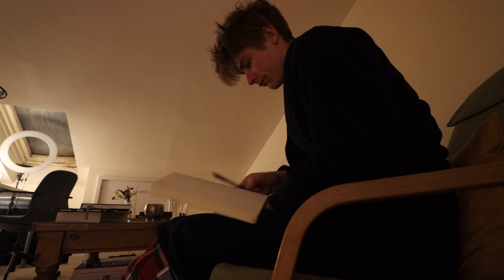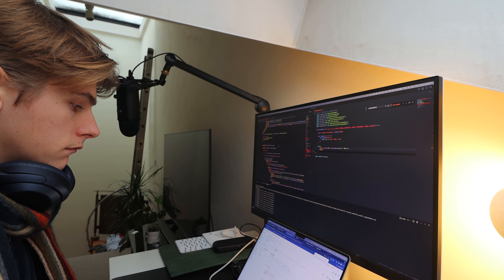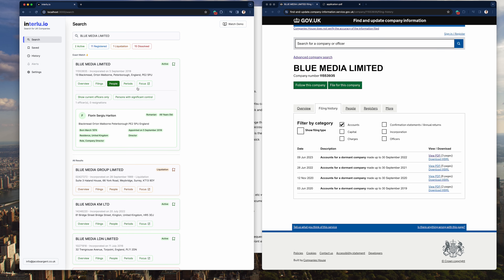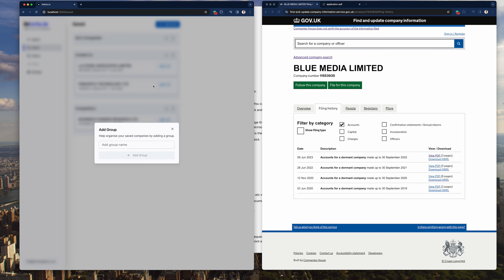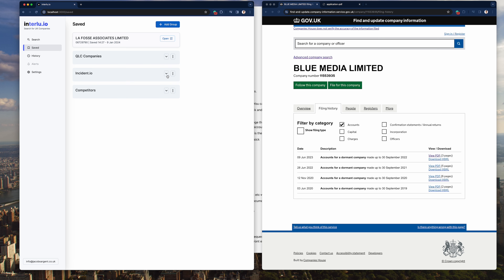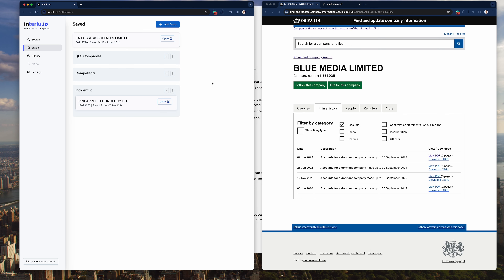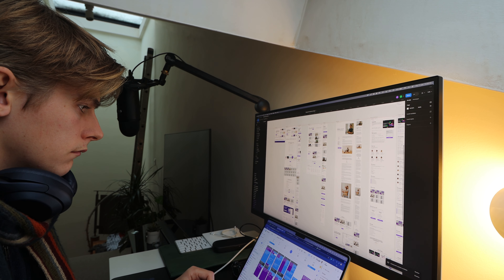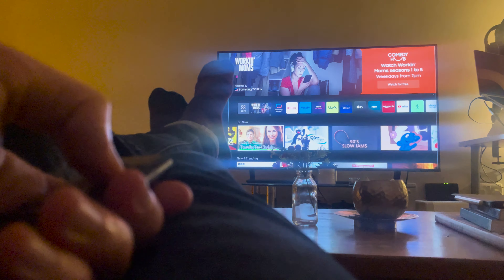Building My Own App - Day in the Life of a Software Engineer in London (ep. 10)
This is a day in my life as a freelance software engineer when I work on my own project called Interlu, a tool to help people search and manage UK companies. I also work on client work for my agency DesignTide.

If you have any feedback while looking at the product at the product I'd love to hear it in the comments below. Previous comments have made significant impacts on the product.

My YouTube Channel Link (clicking my profile can send you to another channel for some reason)